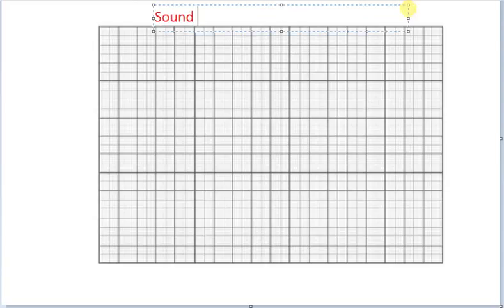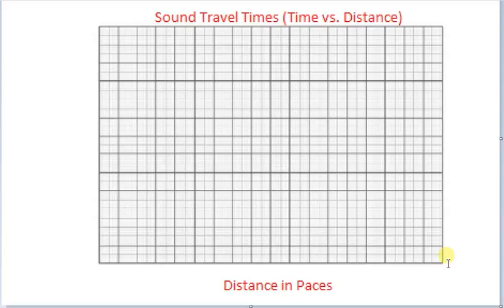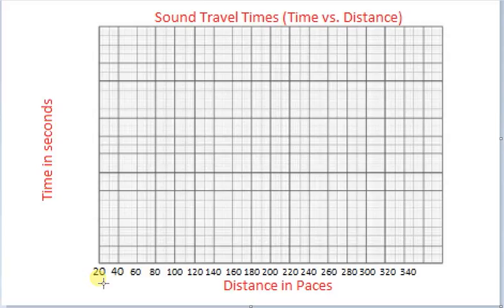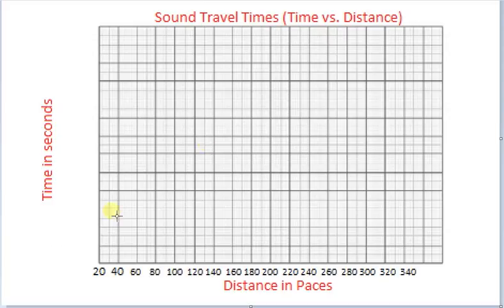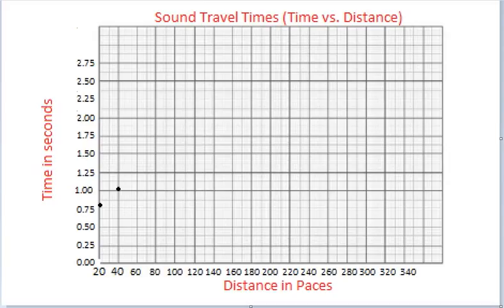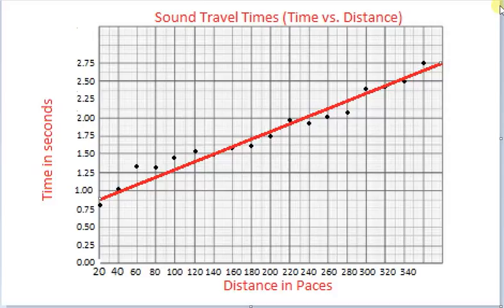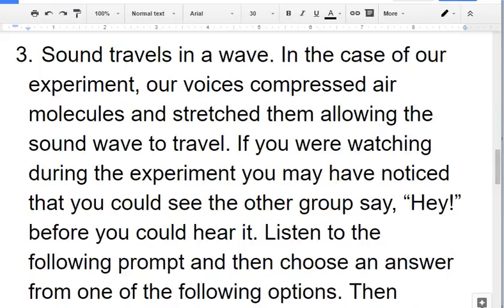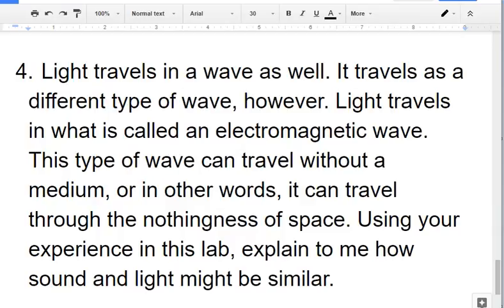GraphSound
Sound experiment video explaining how to graph the data using a scatter plot graph. Video also includes all questions for the Sound Experiment Assignment.